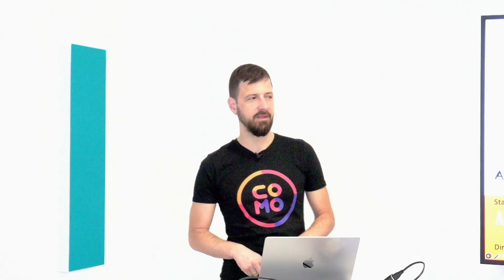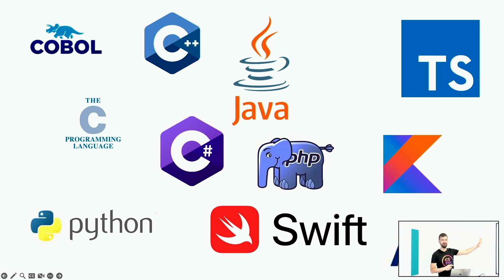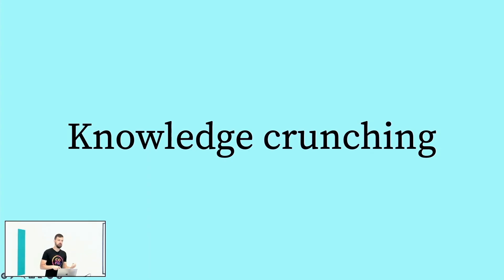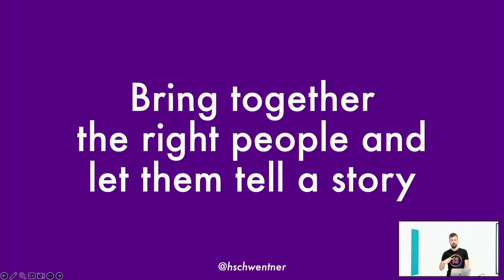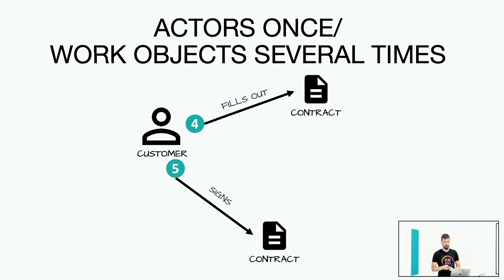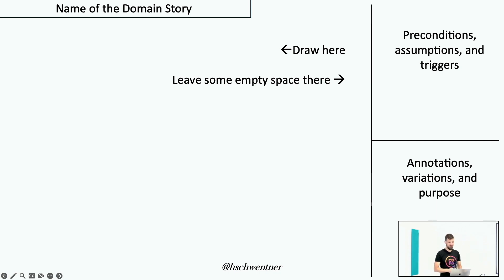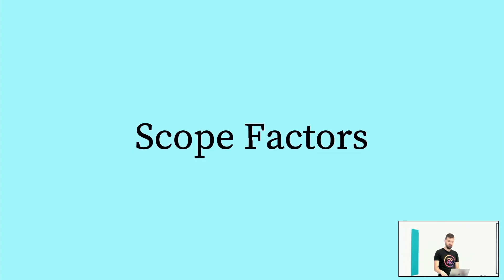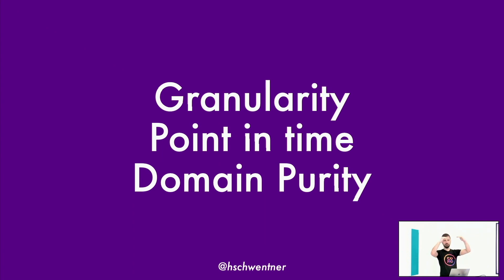Henning Schwentner - Domain Storytelling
Henning Schwentner talks about Domain Storytelling at the architecture modeling and learning event on 12th may 2023.

Misunderstandings between developers and the business are a plague. Bad communication makes projects fail. This talk presents a remedy (including a practical demonstration with auditorium participation). Domain Storytelling is a technique to transform domain knowledge into effective business software. It brings together domain experts and development teams to: (a) understand the domain of a software system, (b) find microservices boundaries, and (c) talk about requirements. We let domain experts tell us stories about their tasks. While listening, we record the stories using an easy-to-understand pictographic language. The domain experts can see immediately whether we understand their story correctly. After very few stories, we are able to talk about the people, processes, and events in that domain.

The session is aimed at everyone involved or interested in software development, including non-technical people.

You want to know more and where to find his Books?